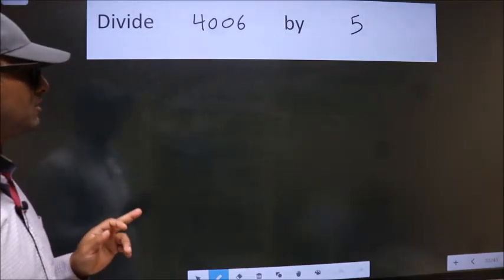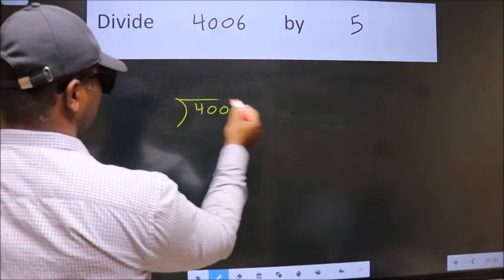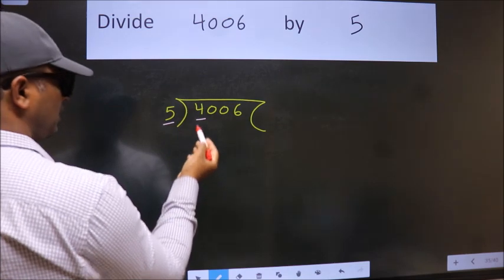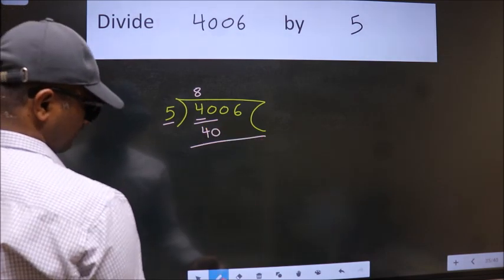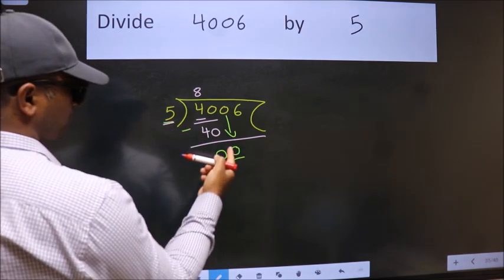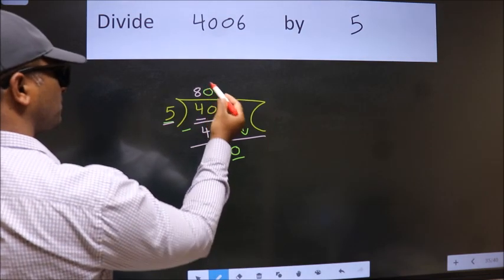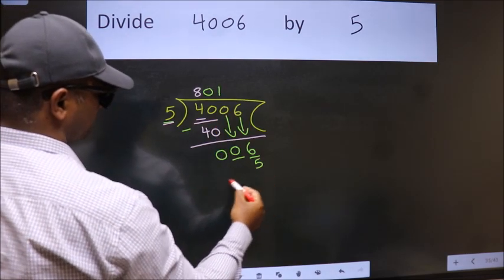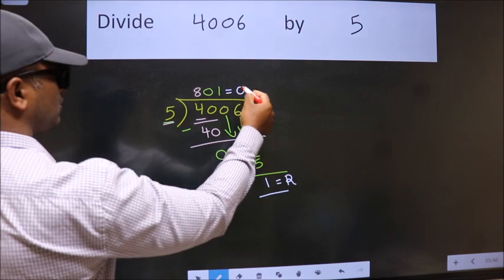Divide 4006 by 5 many get this quotient wrong